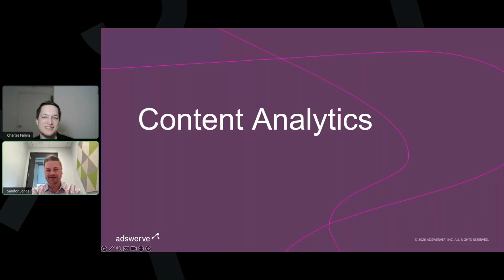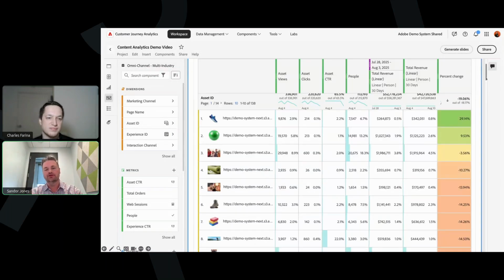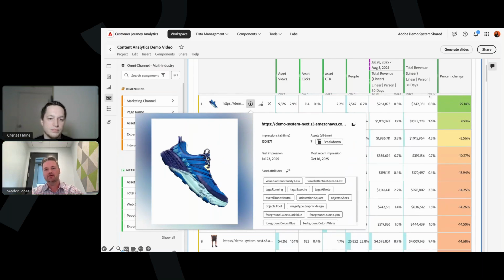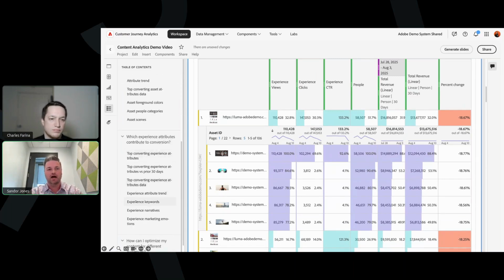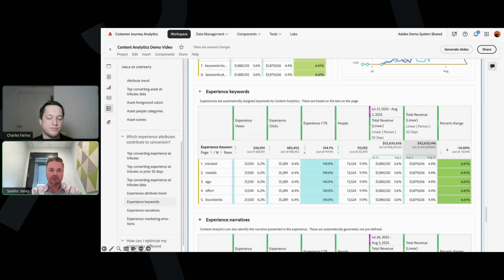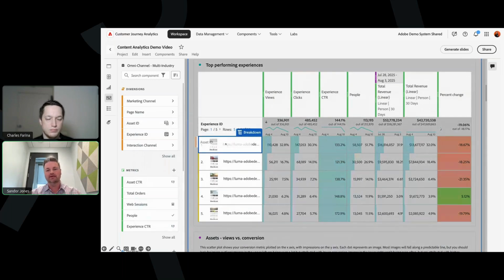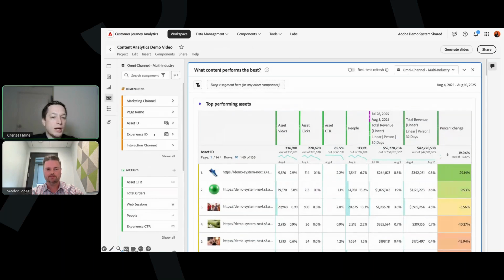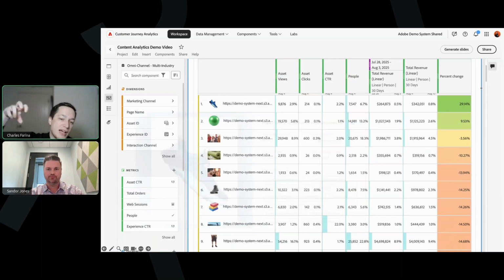Adobe Content Analytics in CJA for asset level performance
Most marketing teams can tell you which campaigns are working. Very few can tell you which specific images, headlines, or creative assets are driving those results — or why. The data volume makes manual tracking impractical, and traditional analytics tools were never designed for asset-level measurement.

In this clip, Adswerve's Charles Farina and Adobe's Sandor Jones walk through how Adobe Content Analytics works as part of Customer Journey Analytics and how it uses AI to do the heavy lifting that would otherwise make content performance analysis at scale impossible.

Topics covered:

- Why asset-level performance measurement has historically been so difficult to achieve in platforms like Adobe Analytics or Google Analytics
- How Content Analytics uses a lightweight tag implementation and AI-powered attribute extraction to automatically identify, tag, and track asset impressions and interactions
- How to understand not just what content is performing, but which specific creative attributes — imagery, visual elements — are resonating with your audience
- How teams are using asset-level data to identify overused and underused imagery and inform how content is structured and deployed

If you manage content strategy, paid media creative, or web personalization, this is a look at a capability that's genuinely new — and one that's worth understanding as content volume and AI-generated assets continue to grow.

Watch the full webinar, including five additional Adobe Customer Journey Analytics innovations,